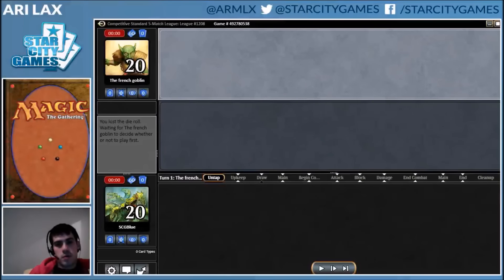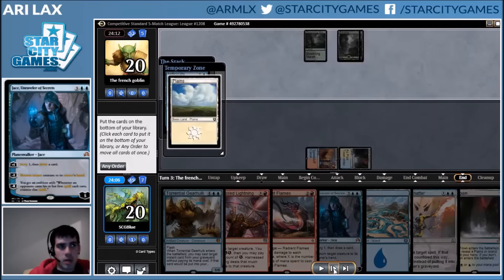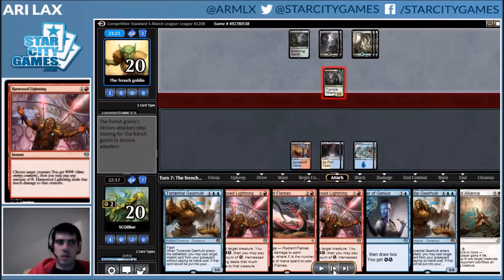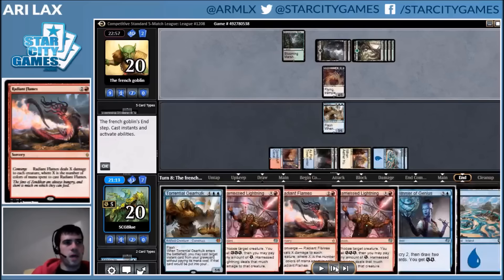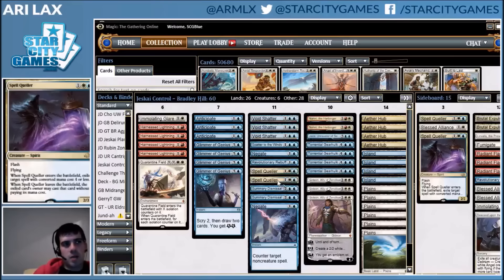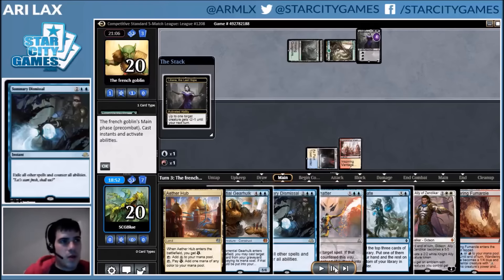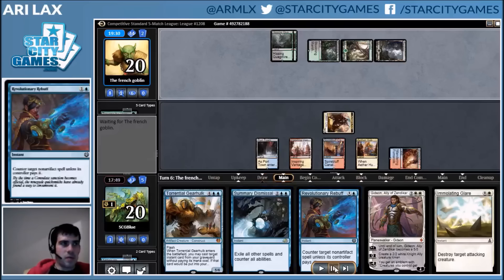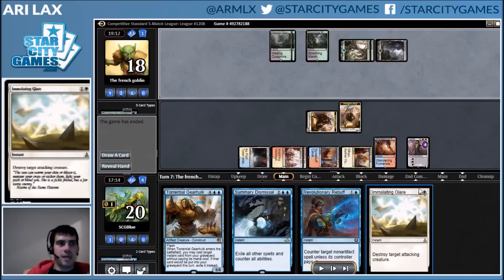Standard: Jeskai Control with Ari Lax - Round 3